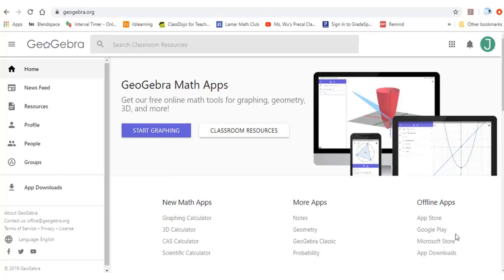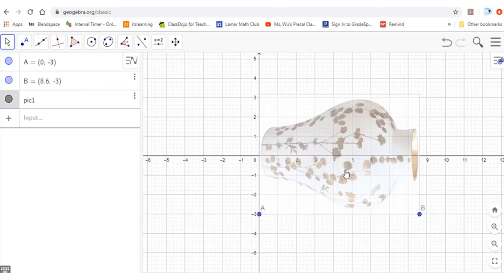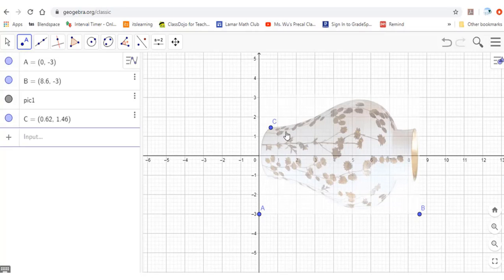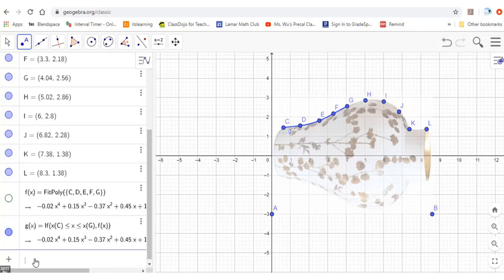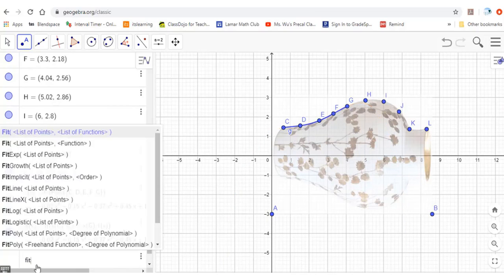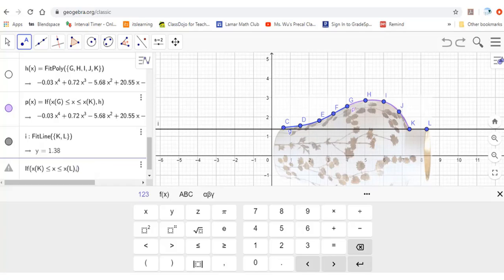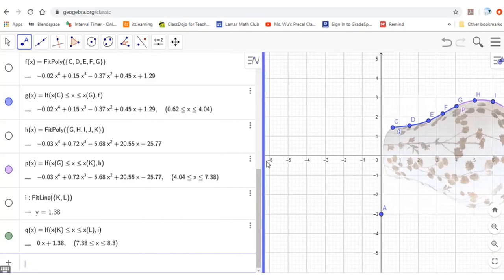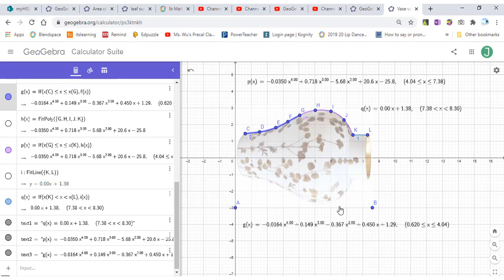GeoGebra (10) Find the Best Fit of the Vase by GeoGebra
Find the Best Fit of the Vase by GeoGebra